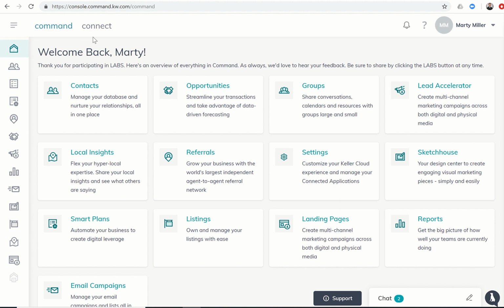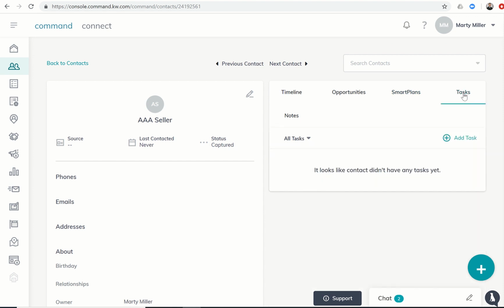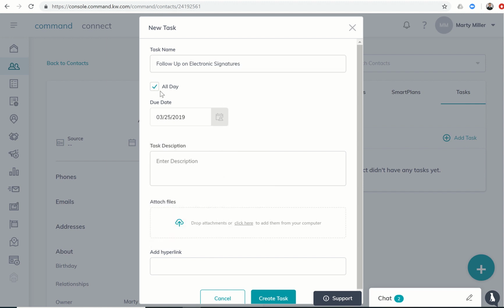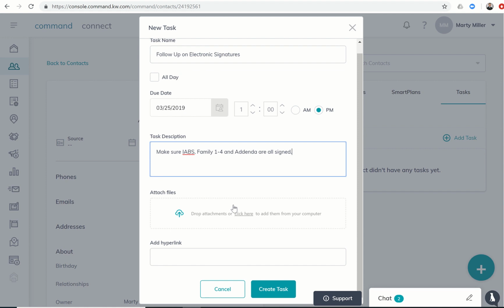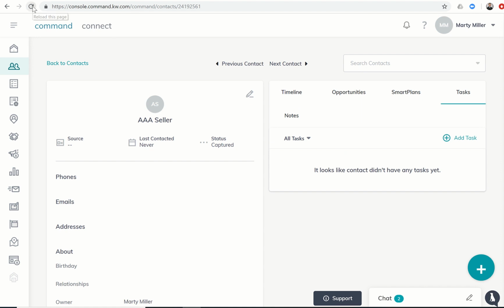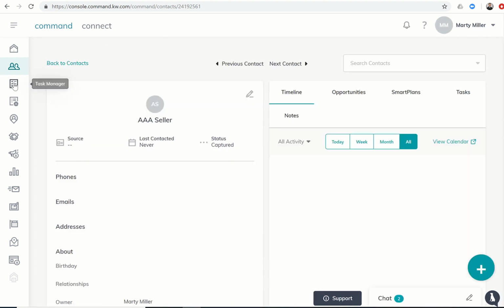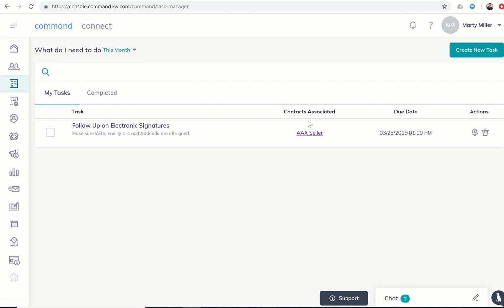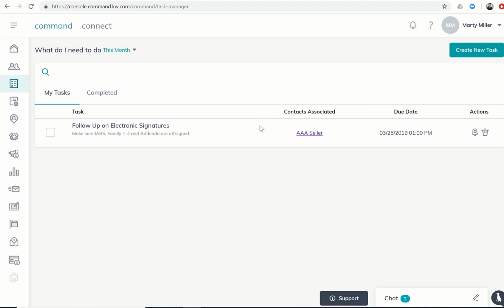Keller Williams Command 66 Day Challenge 33 - Assign Task to a Contact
In Real Estate, there are a LOT of things to keep track of.  The KW Command Task Manager is going to make doing that much simpler.

Watch this short video to first learn how to assign a Task to a specific Contact that relates specifically to that Contact.  Add a Description, a Due Date (and Time even!) and see how to Add a Document or a Link to the Task.

Once you have added a Task to a specific Contact, comment "Done." below.

*Please note that although the Task didn't immediately show up in the Contact Record, it did show up shortly afterwards.